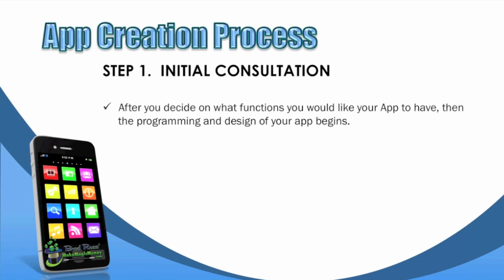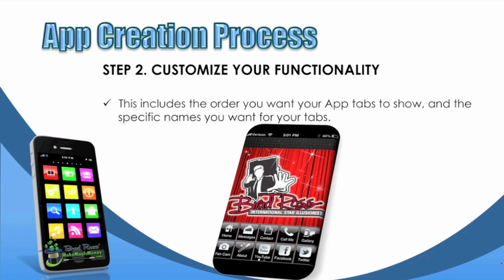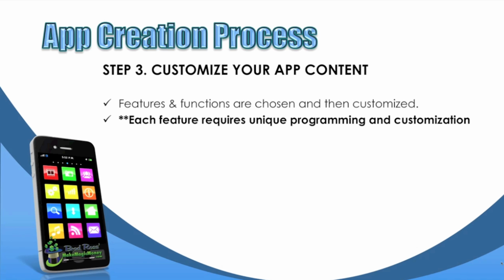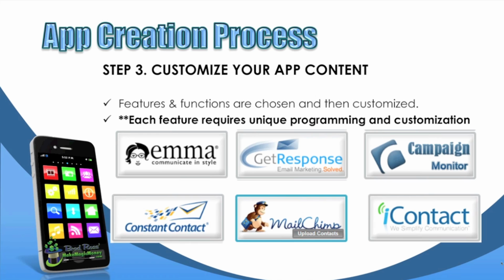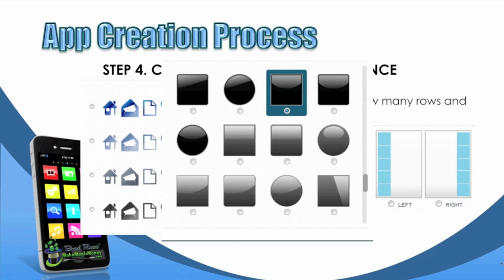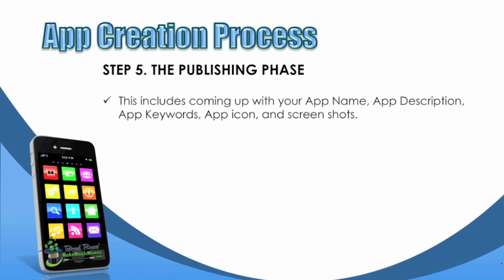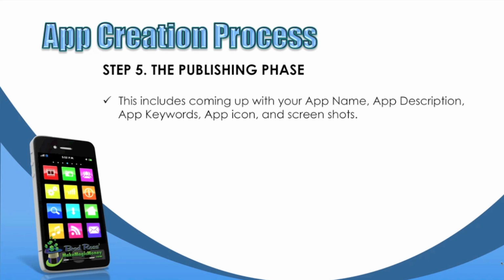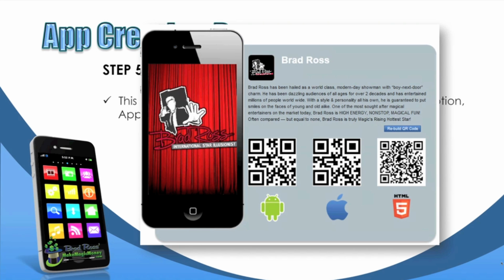Your Own App - Thre Design Process Explained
- In this short video - we'll explain the details of how your app gets created.  We'll also show various examples of elements that go into the design and answer some basic questions.  This deal lasts only until Friday Feb 8th, 2013 at midnight EST